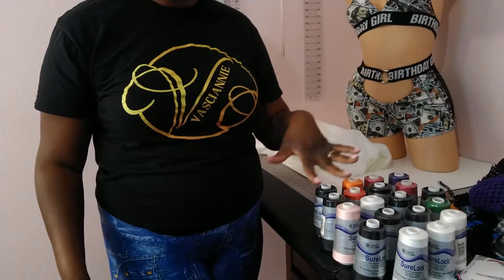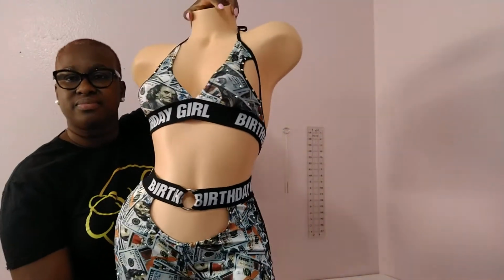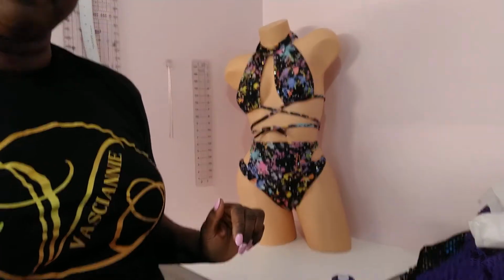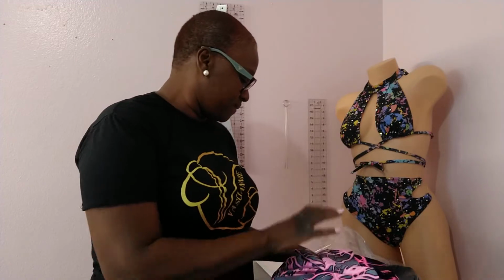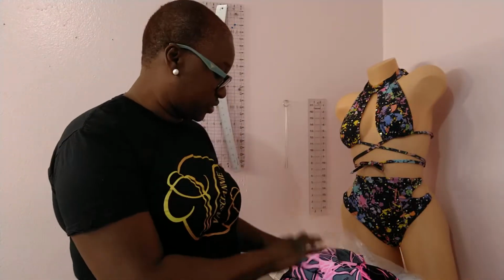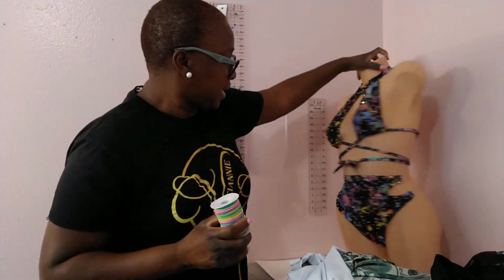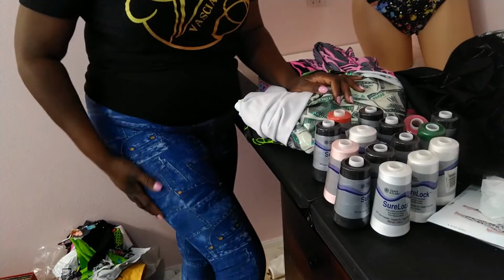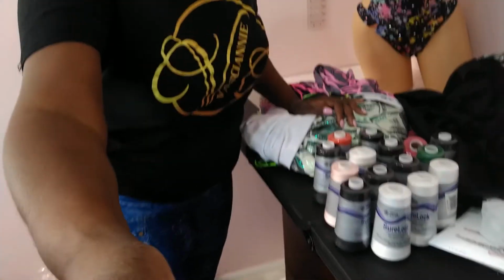Fabric Haul | Exotic Dancewear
Thanks guys for coming to my channel. I'm excited about my fabric and thread haul, bought threads from Joanne, score an awesome deal. Plus I purchased fabric from Spandex World online.

I love you guys, what fabric have you bought lately?

or my Etsy Shop